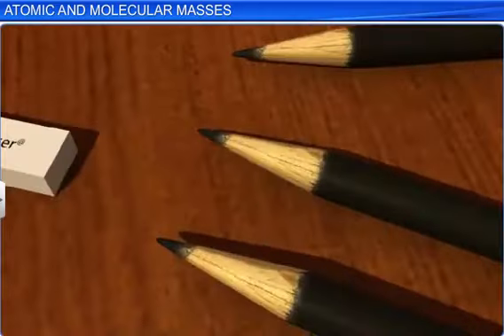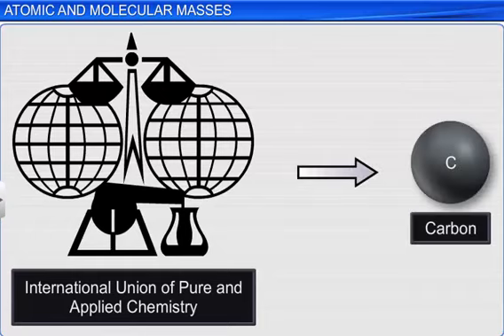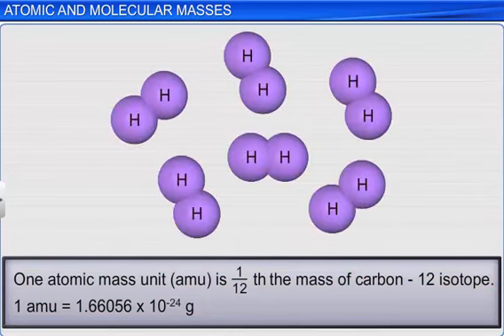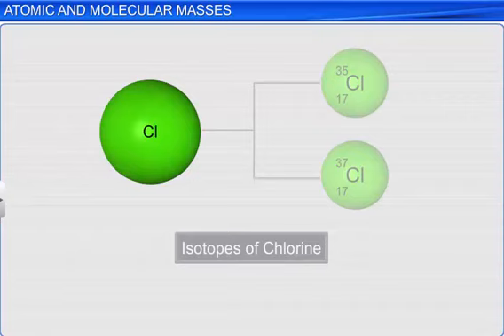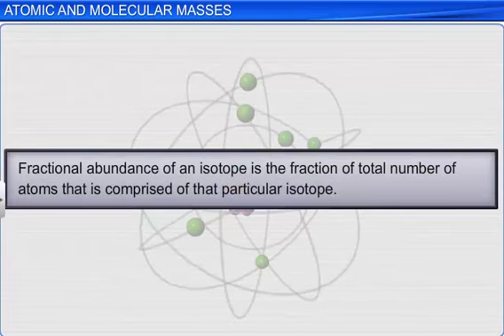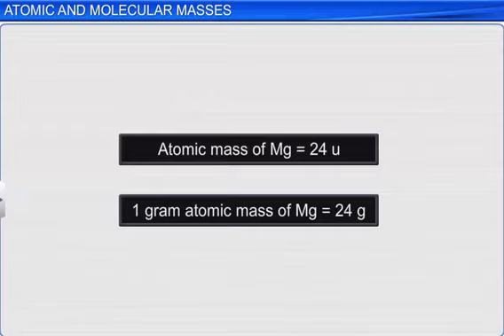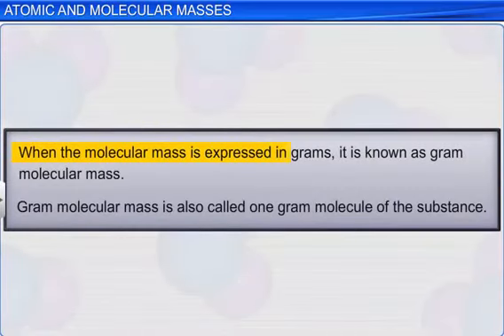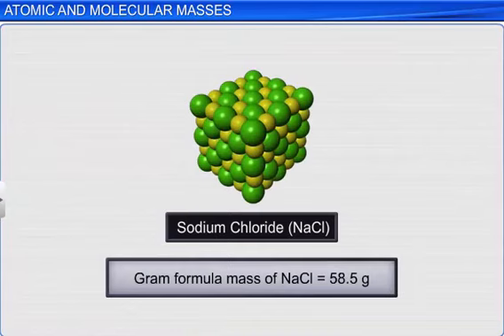CBSE Class 11 Chemistry || Atomic and Molecular Masses